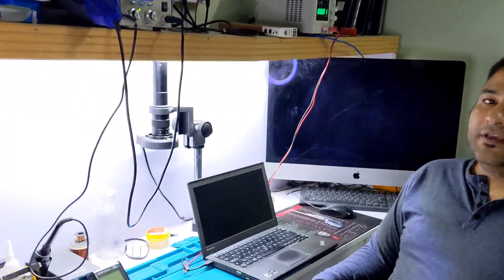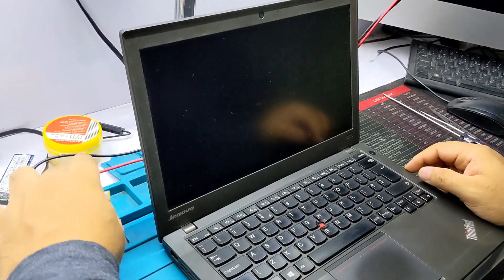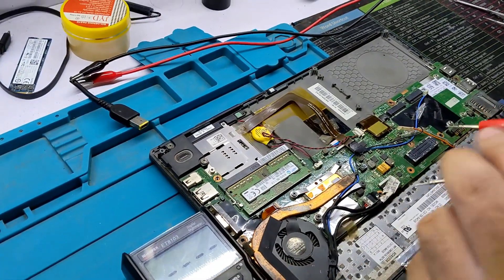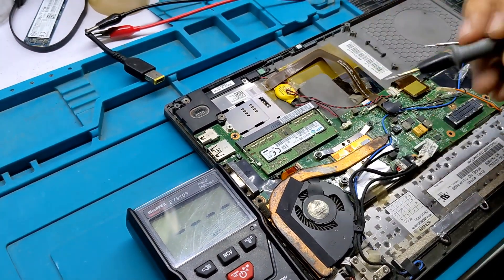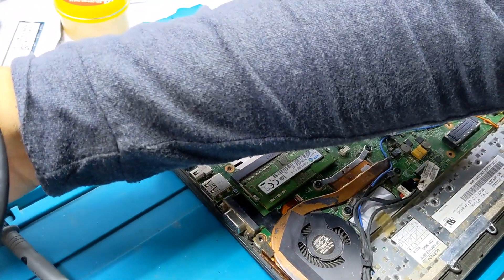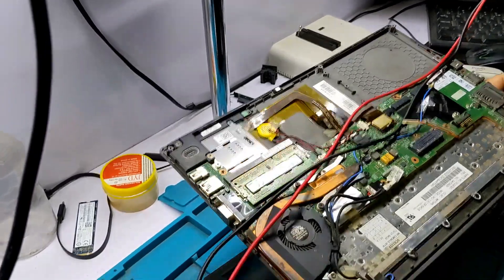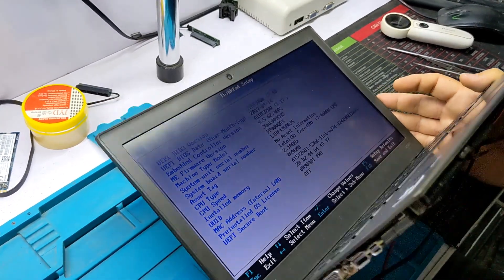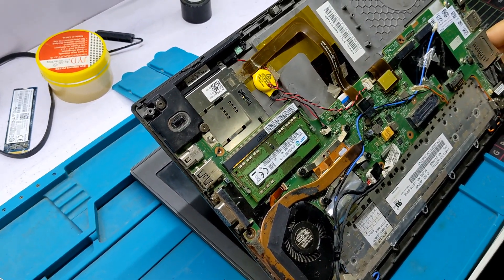Lenovo X240 Fan Error Problem Solution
Lenovo X240 Showing Fan Error Then Off Solution